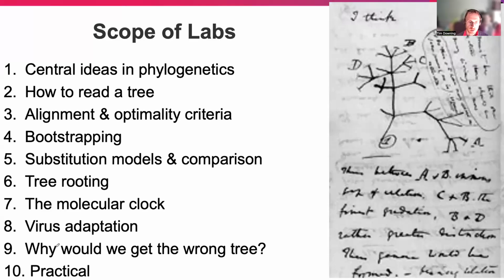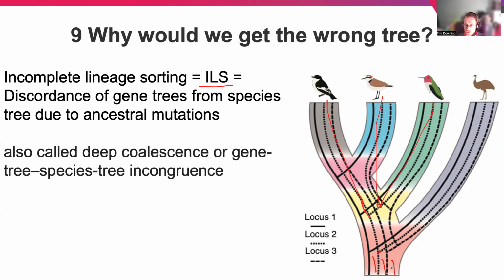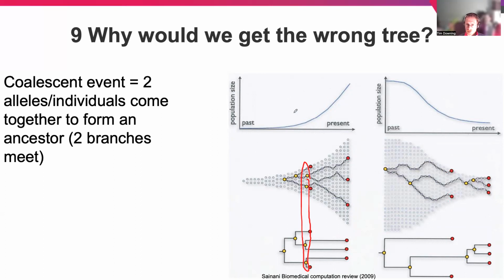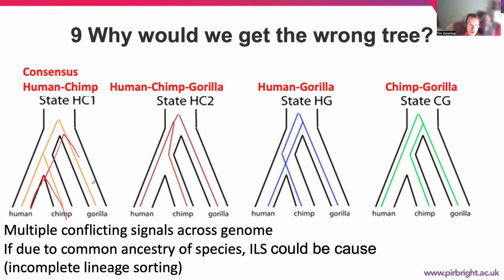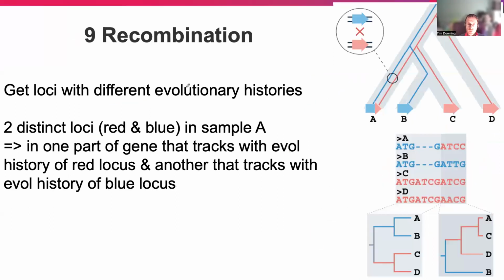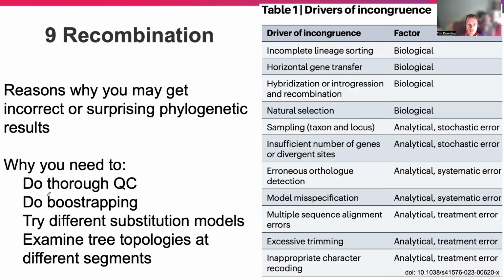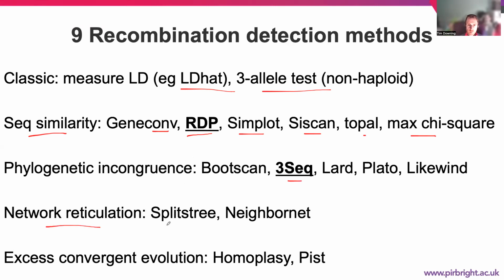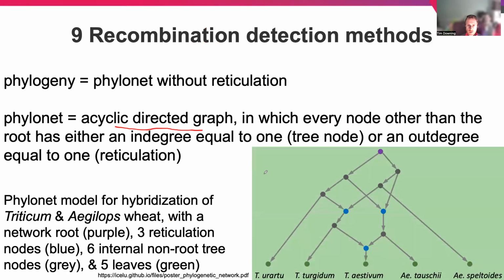G07 Phylogenomics 9 Why wrong tree